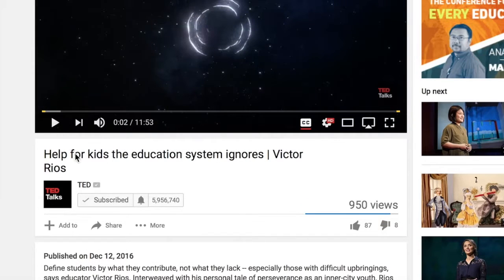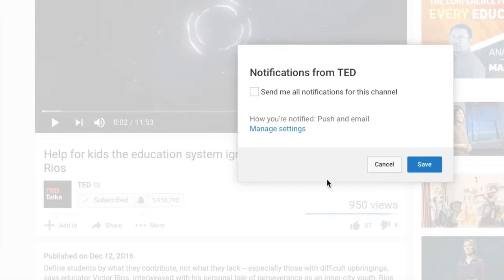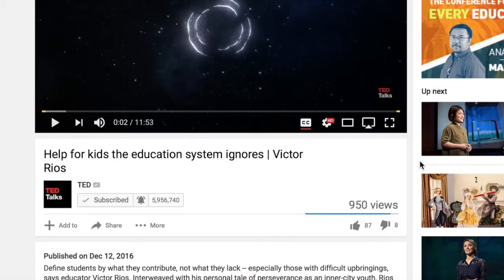Youth Group Christmas Party Game: Wrap It Up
Partners must race to wrap their Christmas present before anyone else. Does it have to be pretty? That's up to you. For more youth ministry ideas like this, sign up for my Youth Ministry Round Up Newsletter

I'd love to connect